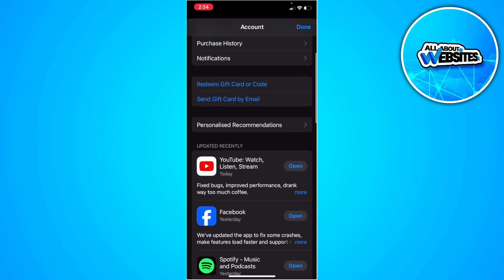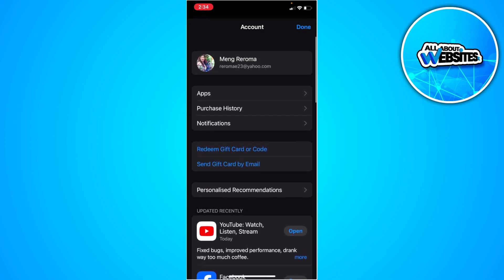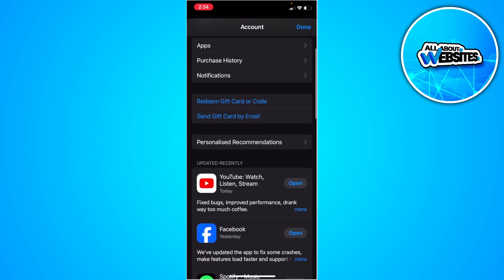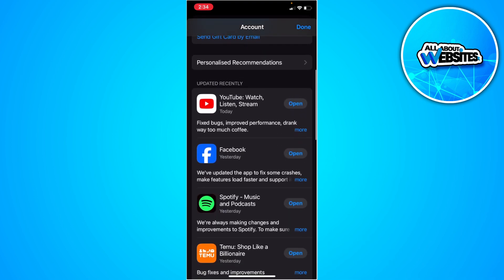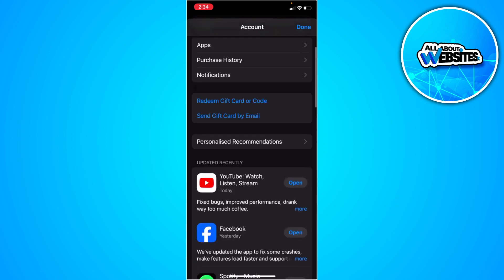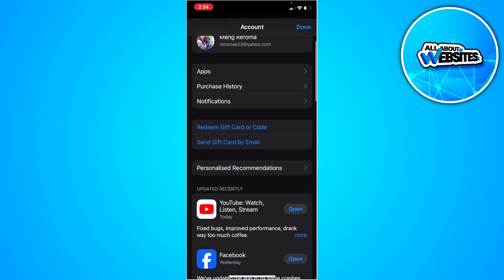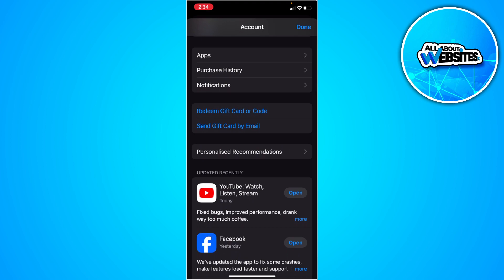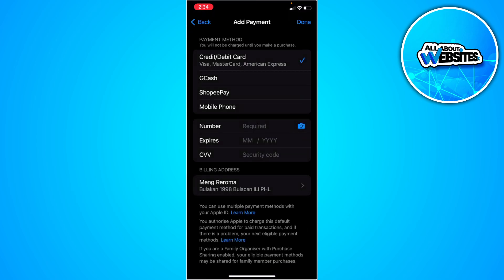How To Fix Verification Required On App Store 2024